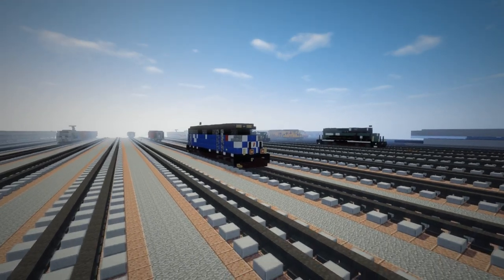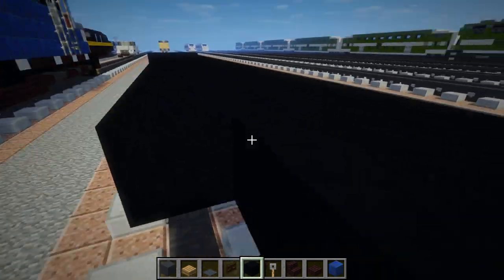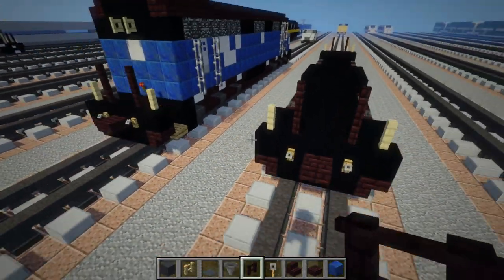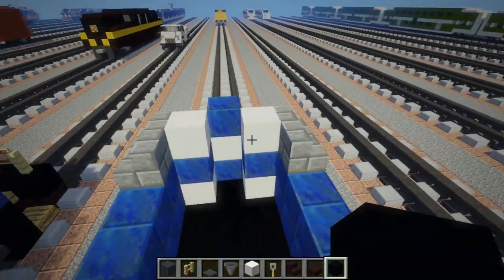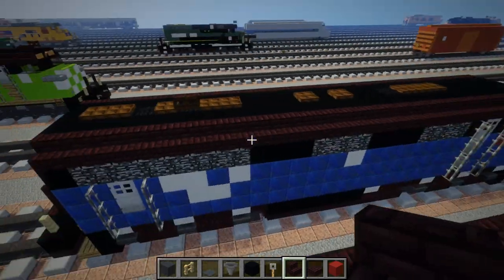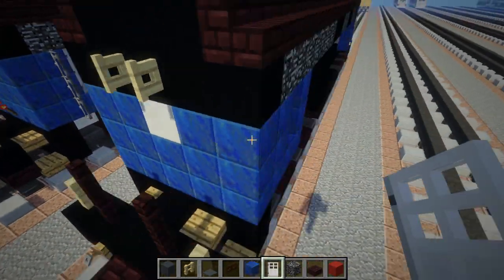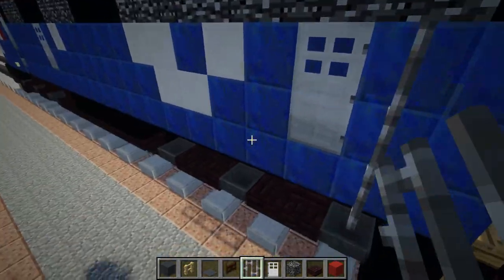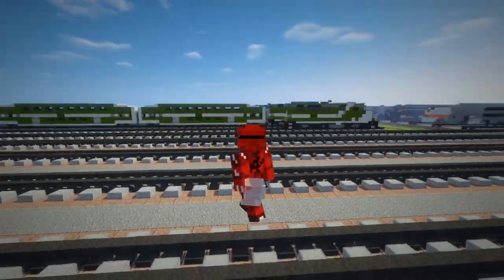Minecraft Montana Rail Link EMD F45 Tutorial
How to make a Minecraft Montana Rail Link EMD F45 diesel locomotive.